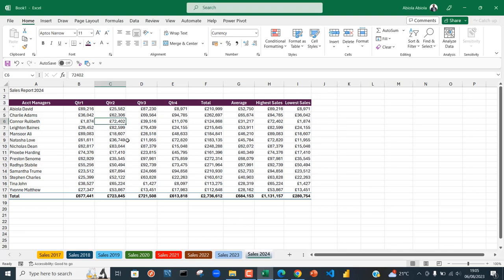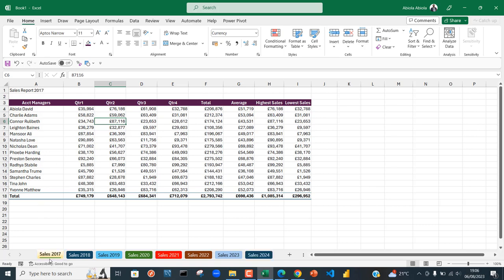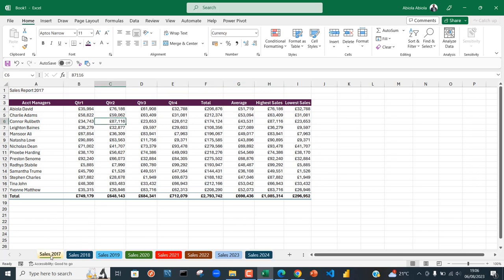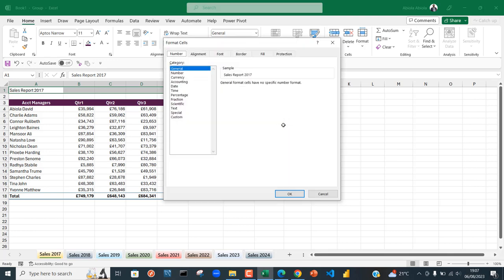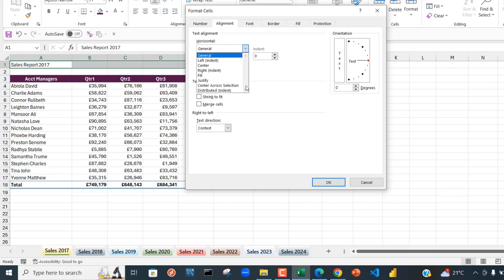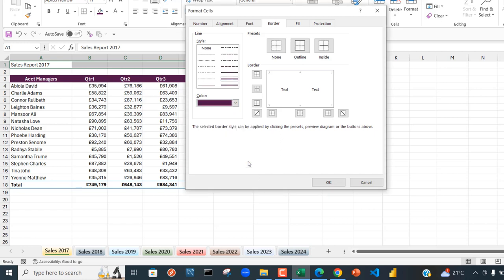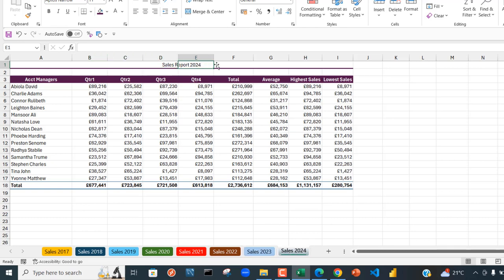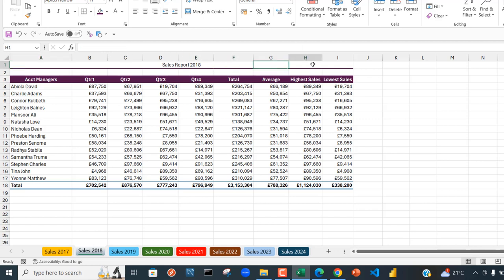Apply Center Across Selection and Colored Bottom Border on Multiple Sheets At Once in Excel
In this Excel video, I demo how to Apply Center Across Selection and Colored Bottom Border on Multiple Sheets At Once in Excel.